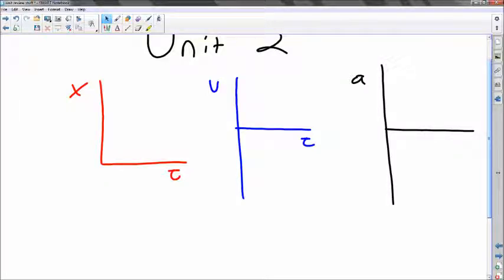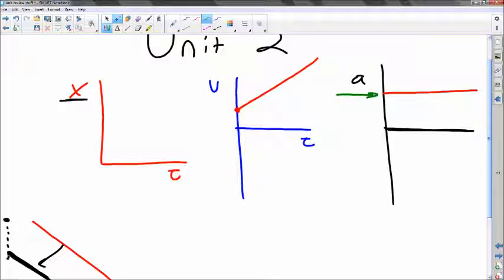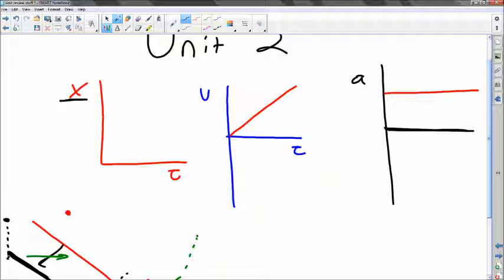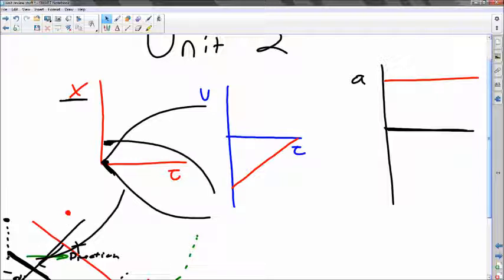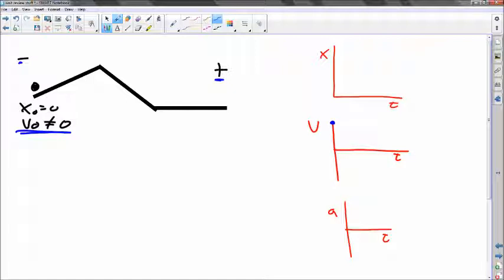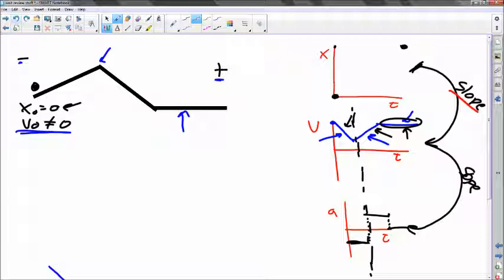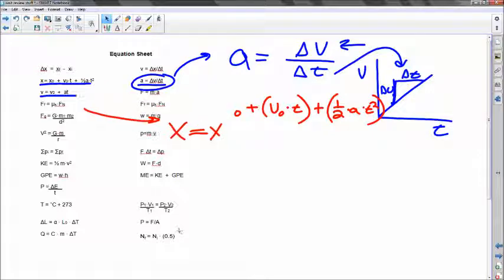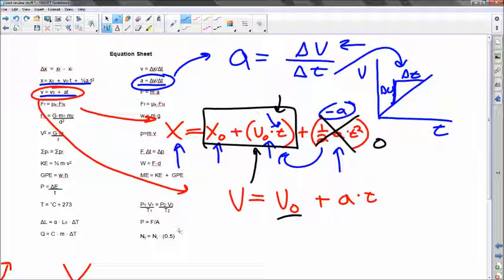Conceptual Physics Unit 2 Review